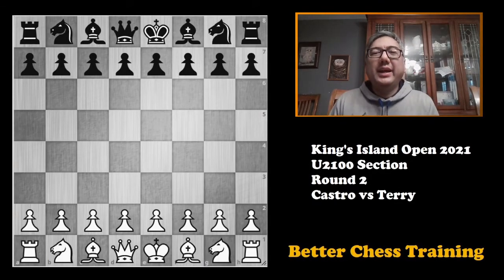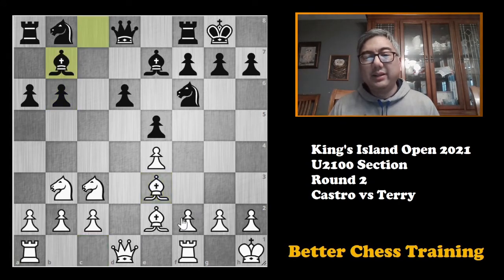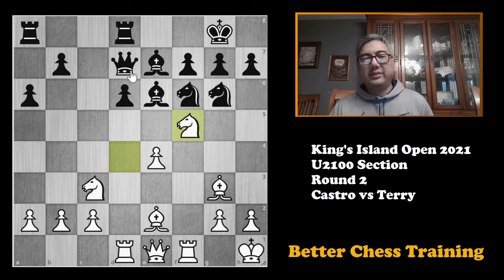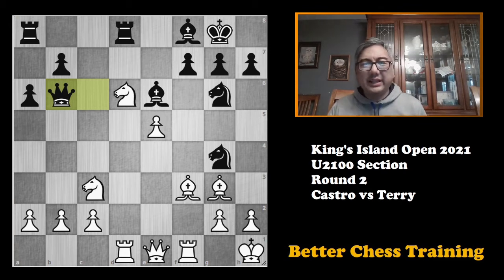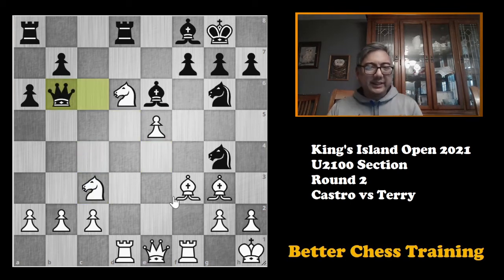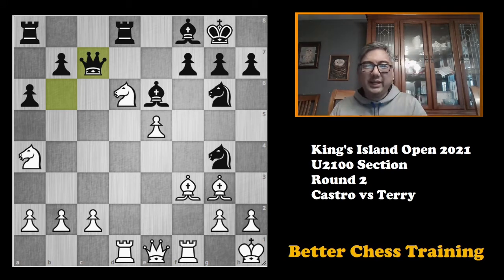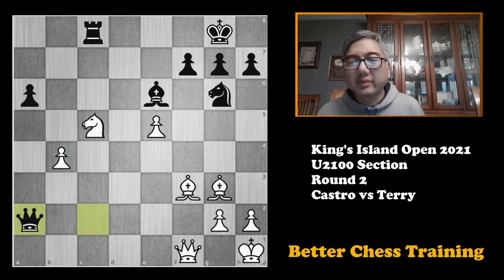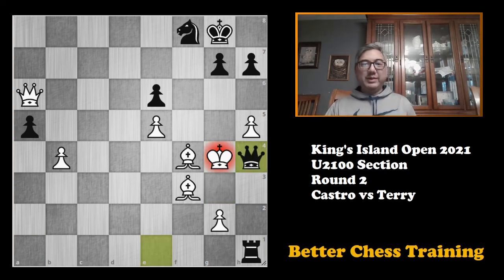Getting Lost in the Jungle (of Calculations) | Najdorf Sicilian | Kings Island Open U2100 Round 2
This video recaps my Round 2 game from the 2021 King's Island Open in Cincinnati OH.

I travelled to the tournament with my friend and fellow Youtube Chess Improver Stacia Pugh. She recorded videos on all of her games and you can check them out

Thank you to my Patrons, especially Team Backrankbrawler:
Aimee V.
Ian
Tomas

Aimee V.
Ian
Tomas